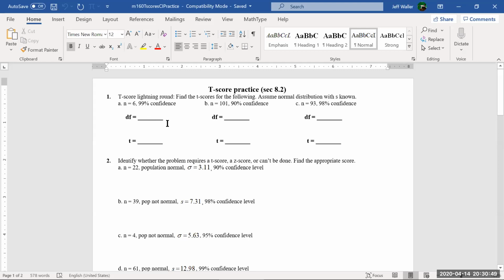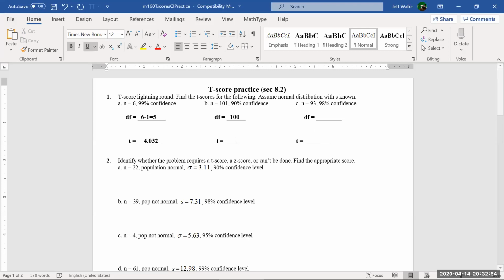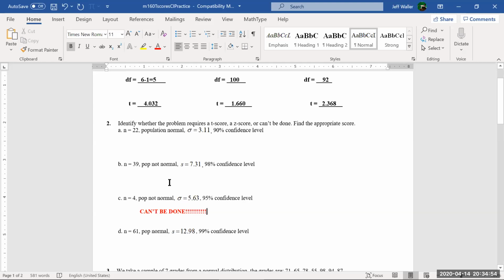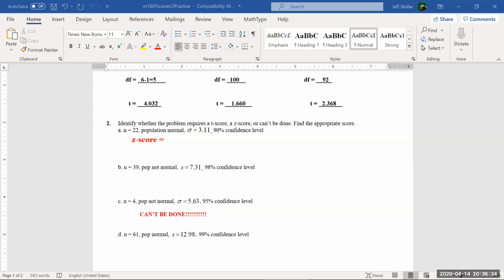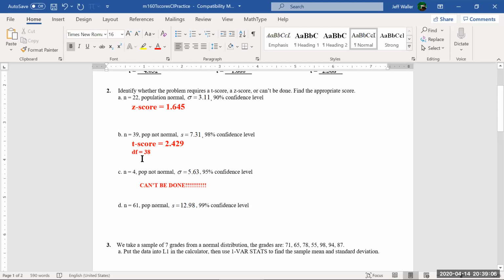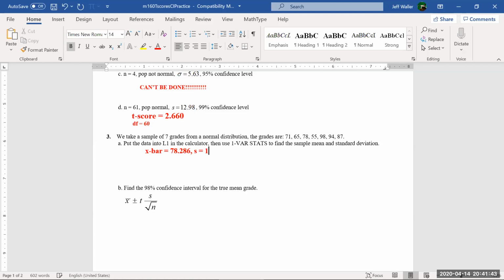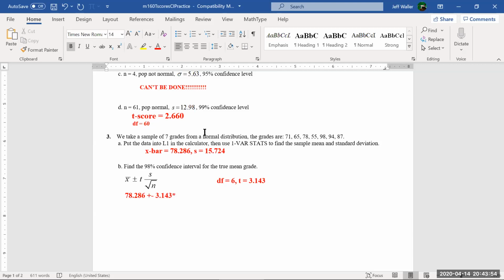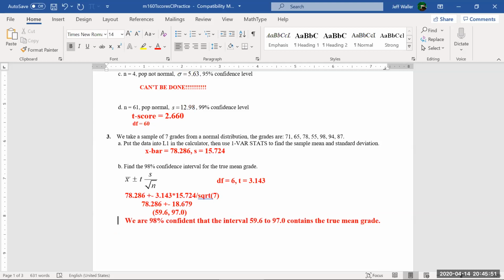Math 160 T-Scores CI Practice Solutions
Solutions to the T-scores practice sheet posted up on Canvas.